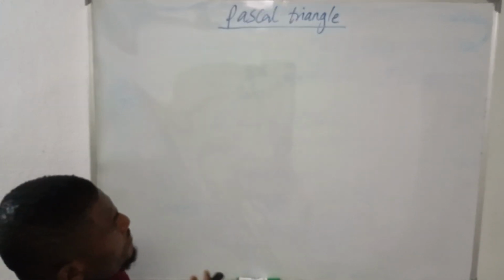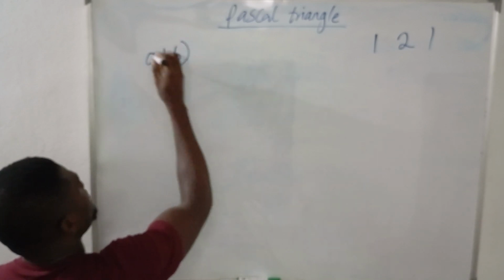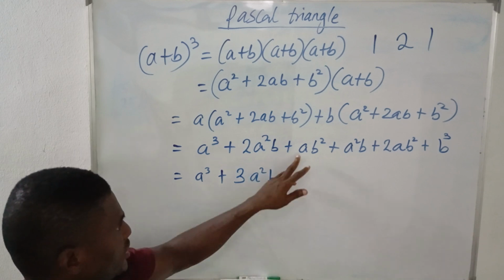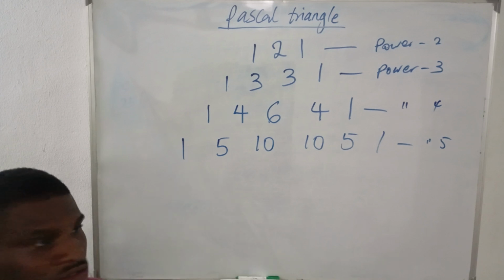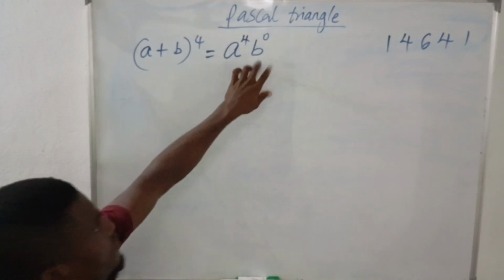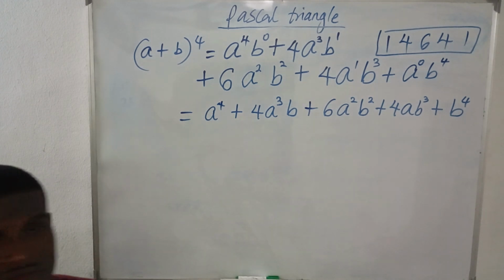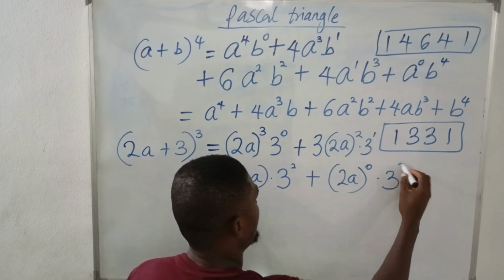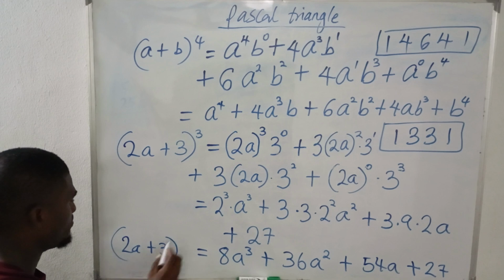Exploring Pascal's Triangle: Patterns, Properties, and Applications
Dive into the enchanting world of Pascal's Triangle with us in this illuminating video exploration. From its origins in ancient mathematics to its modern-day significance, we unravel the mysteries of this iconic mathematical structure. Discover the mesmerizing patterns hidden within its rows and columns, and unlock the secrets behind its intriguing properties. But that's not all – we also delve into the practical applications of Pascal's Triangle, from binomial expansion to probability theory and beyond. Whether you're a math aficionado seeking deeper insights or a curious mind intrigued by mathematical wonders, this video has something for everyone. Join us as we journey through the depths of Pascal's Triangle and uncover its enduring allure.